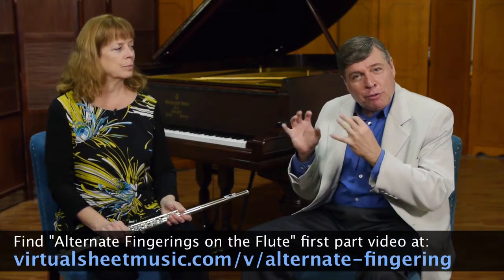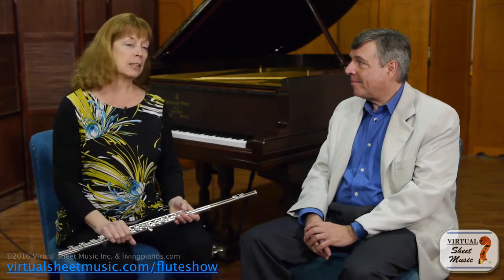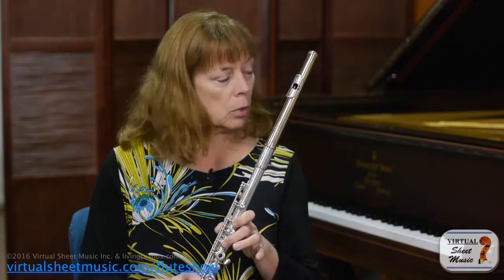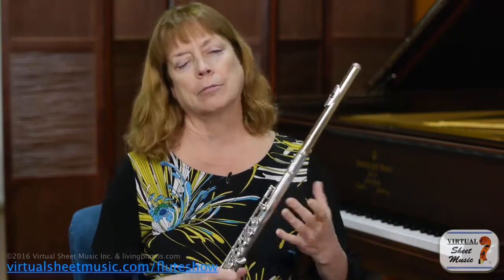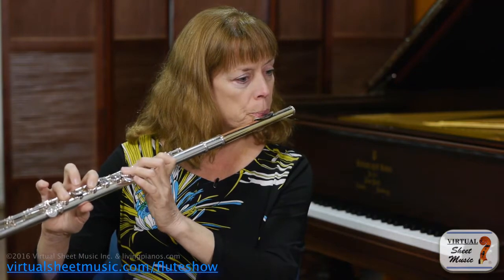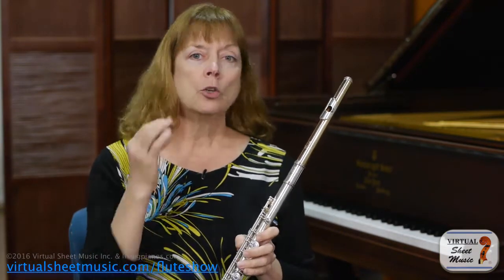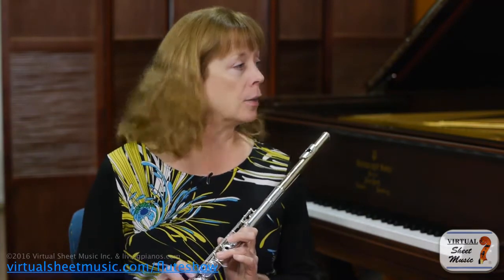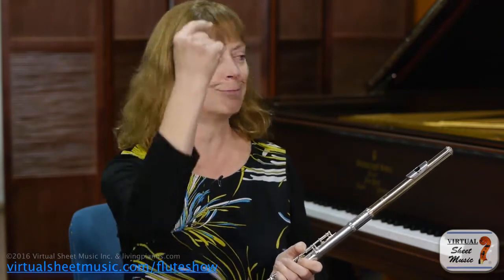Flute Lesson - Alternate Fingerings on the Flute, Part 2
In this video, Florence teaches you how to use alternate fingering to ease your flute playing.

Be sure to post your questions or comments on the video page below: